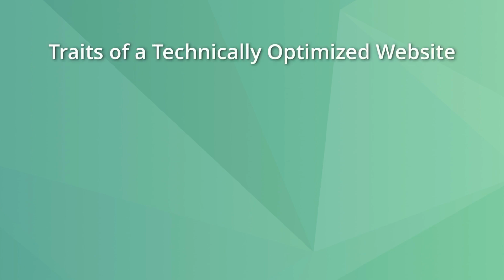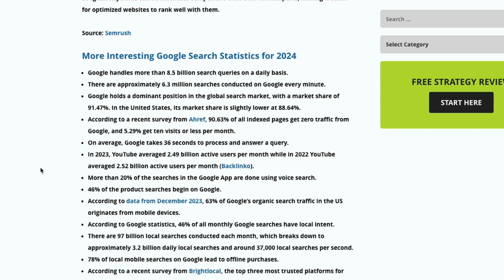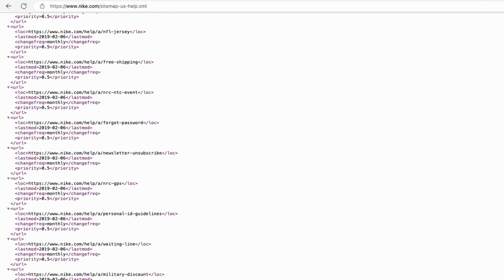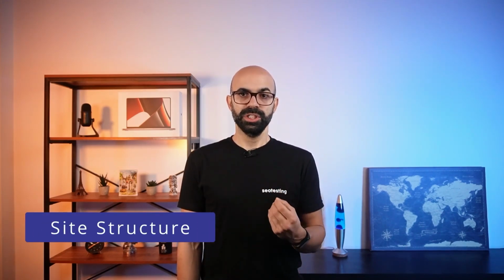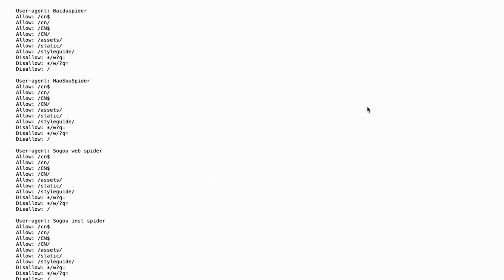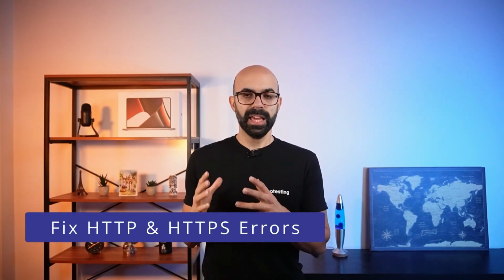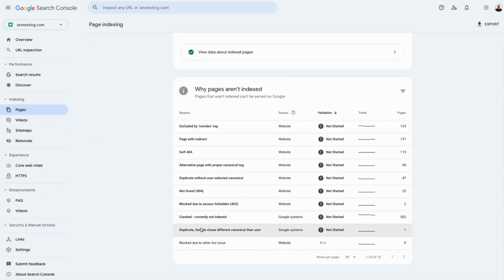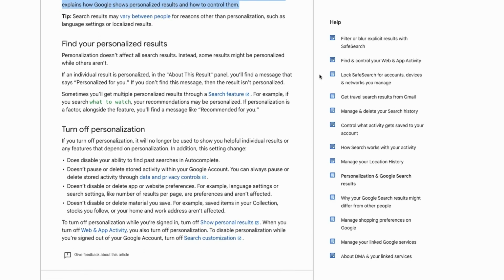Technical SEO explained in 10 minutes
Learn the essentials of technical SEO in this beginner-friendly guide. Discover how crawling, rendering, indexing, and ranking work together to improve your site's search performance.

⌛️ Timestamps
00:00 Intro
00:06 What is Technical SEO?
00:48 Why is Technical SEO Important?
01:20 Traits of a Technically Optimized Website
03:40 Crawling
05:47 Rendering
06:52 Indexing
08:26 Ranking